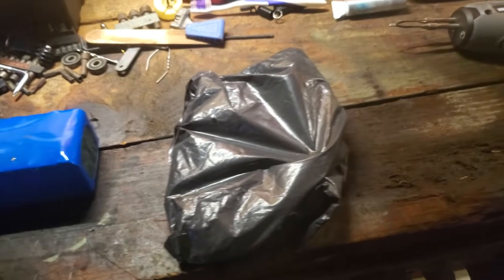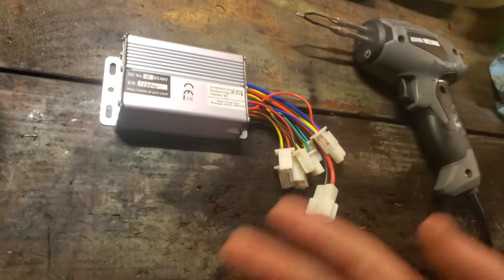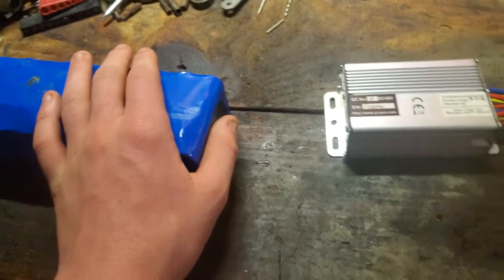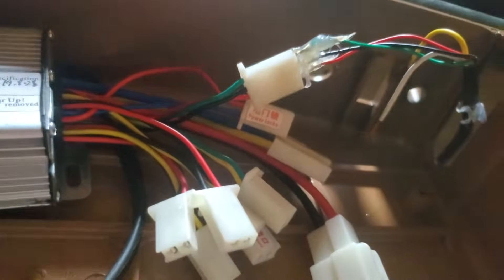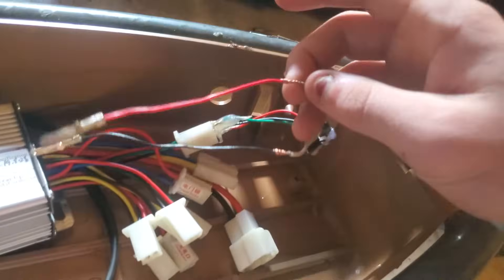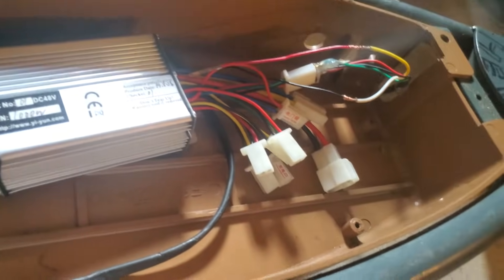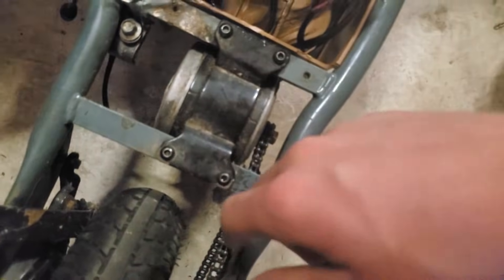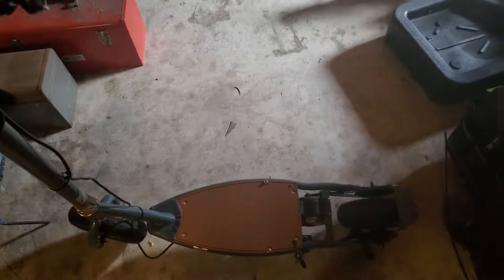Wire 48V Speed Controller Key Throttle, Motor, Battery...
A tutorial on how to wire up a 48v 1000 watt speed controller to a key switch throttle, dc motor, and battery for a scooter... (Requested).